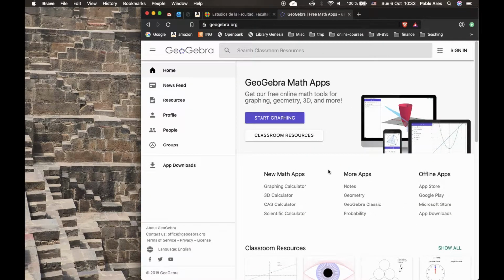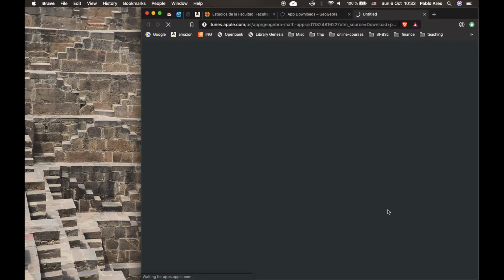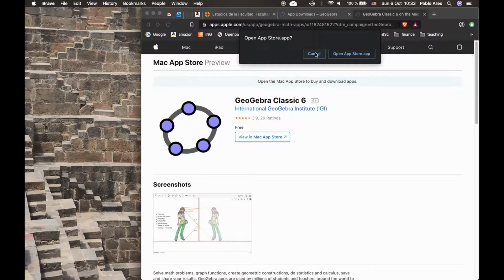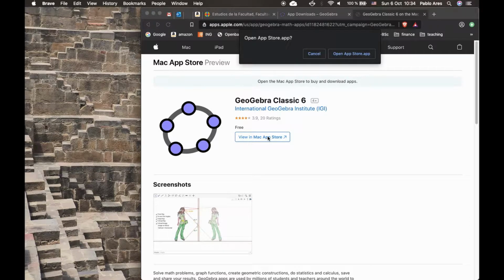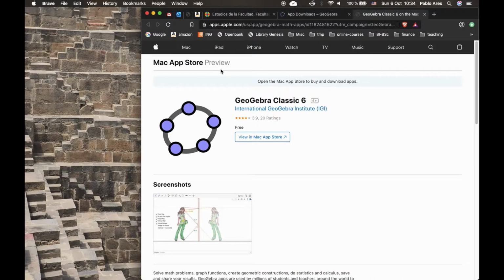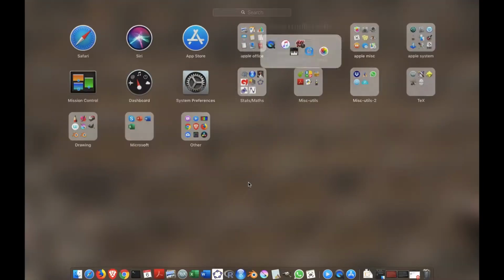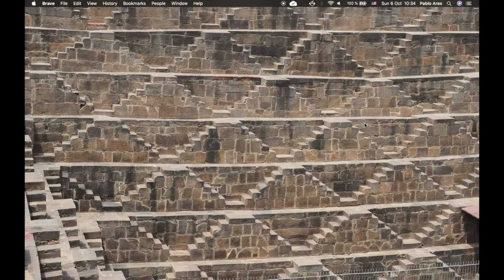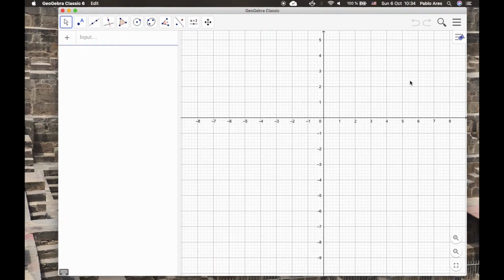Installation Geogebra Classic 6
Very short video that shows how to download Geogebra Classic 6 in a Mac OS laptop